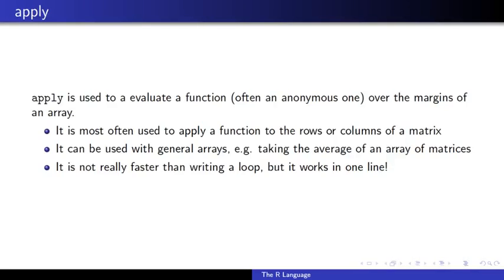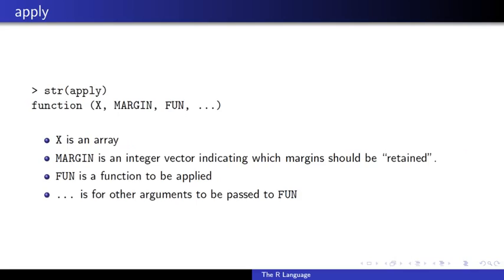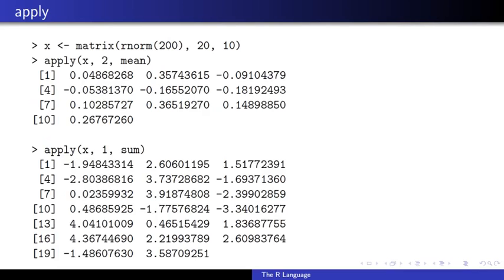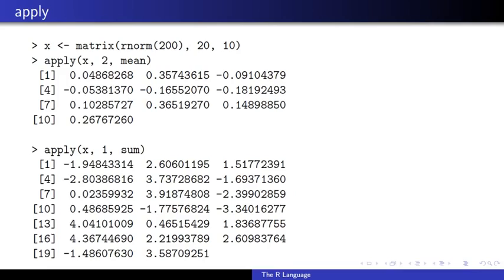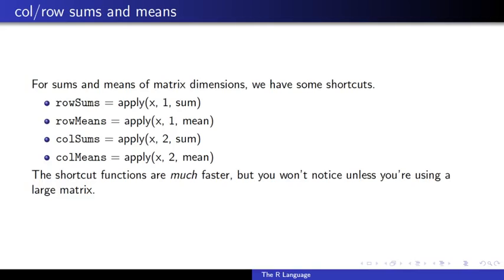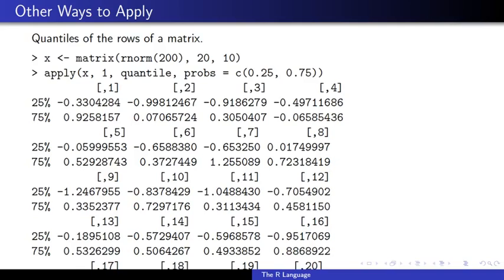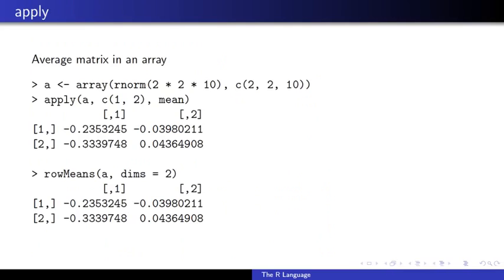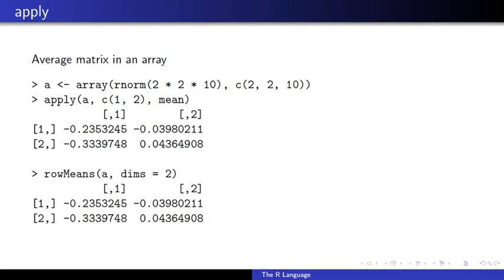3 6 apply function using R